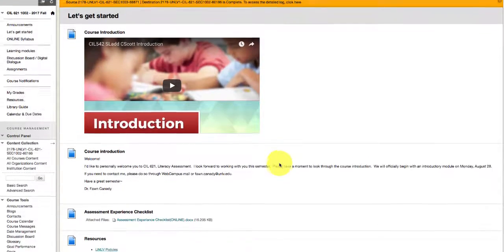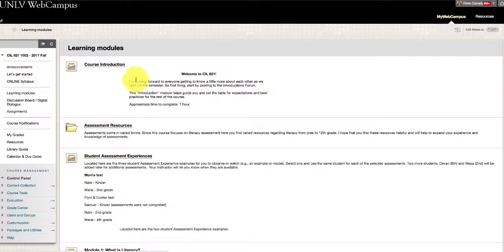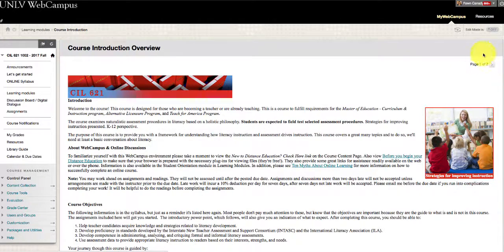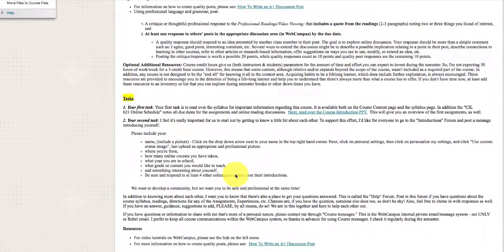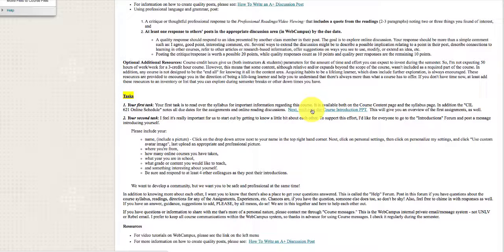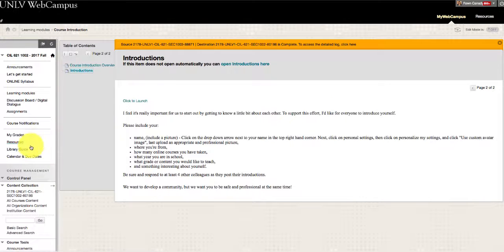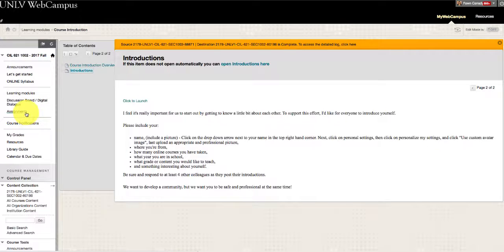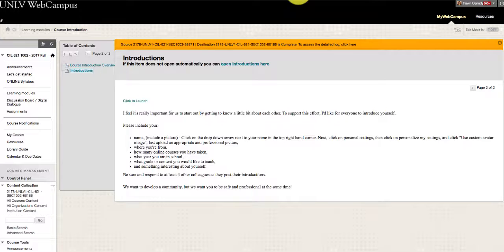Week 1 Midweek Check In CIL 621